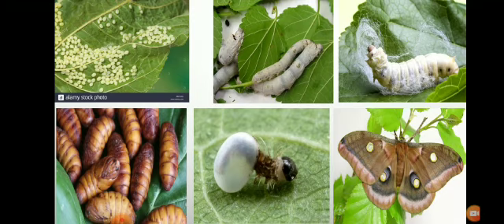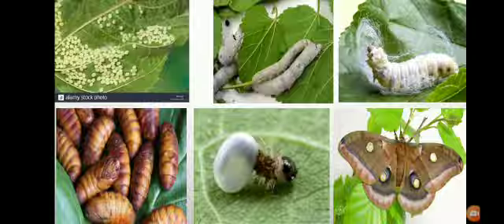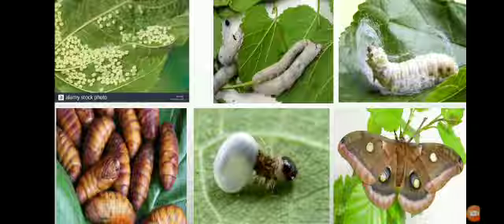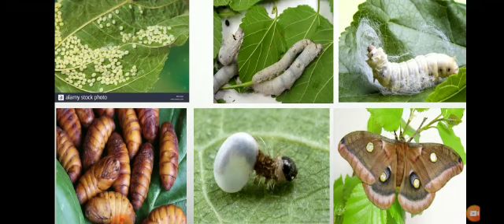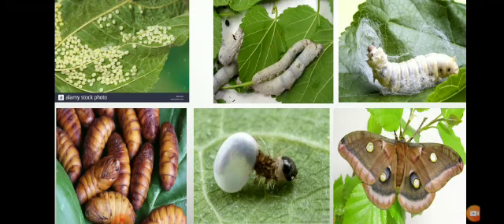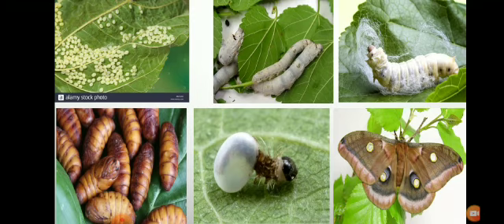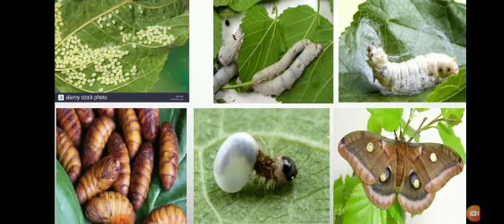ANIMAL FIBRE -2